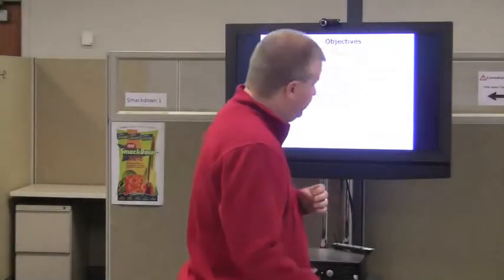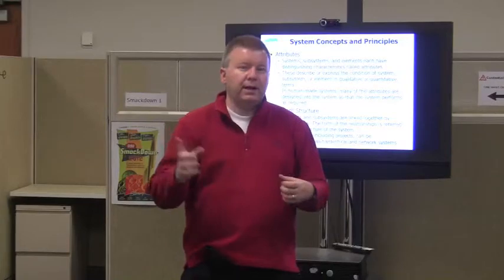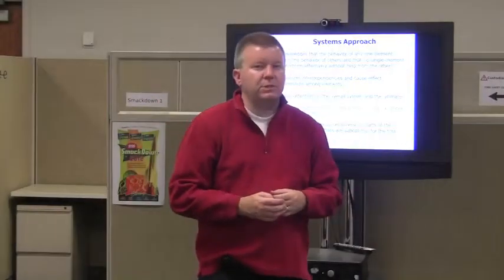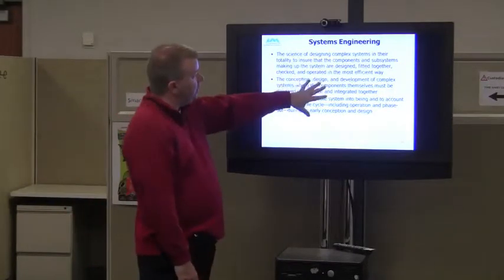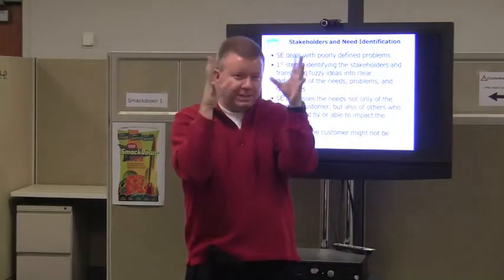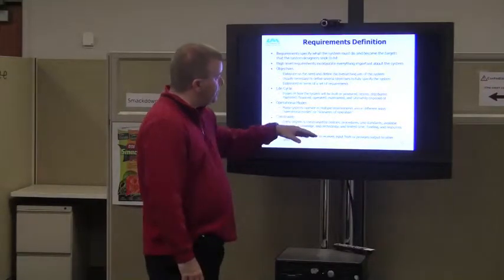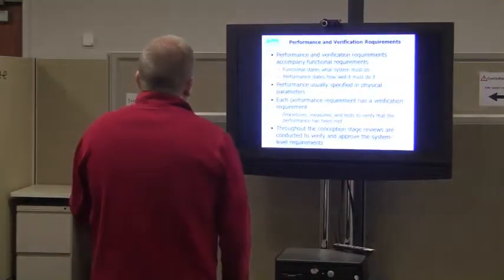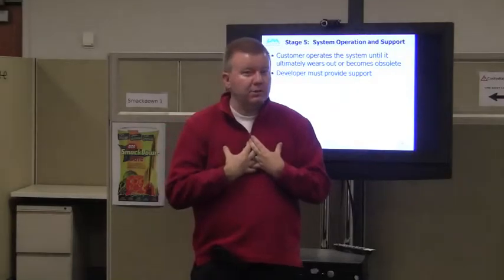ISE 327 - Chapter 2 - P.J. Benfield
P.J. Benfield goes over the Chapter 2 slides for the UAH ISE 327 class.  P.J. will be out of town during the class time.  If you have any questions, please contact P.J.